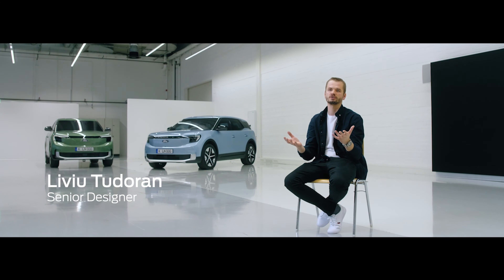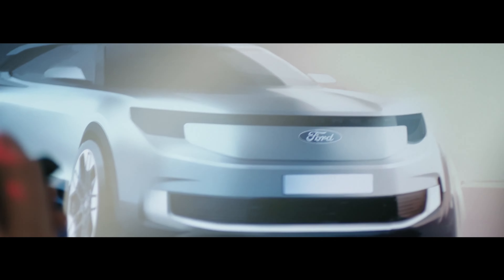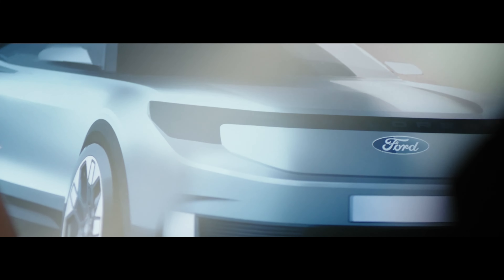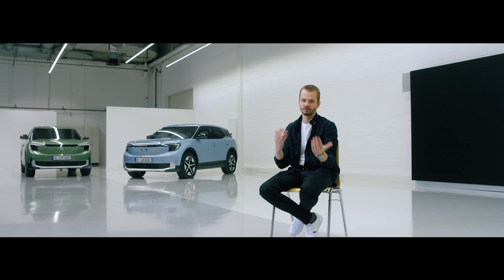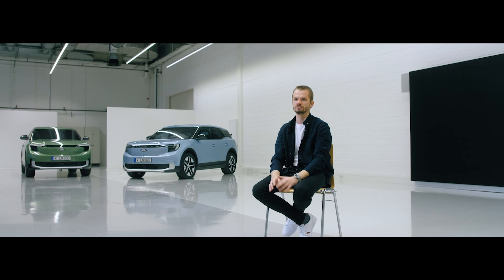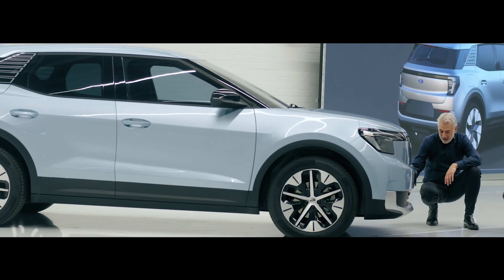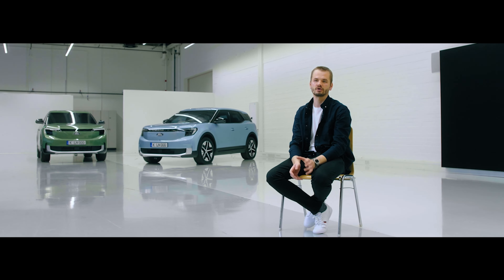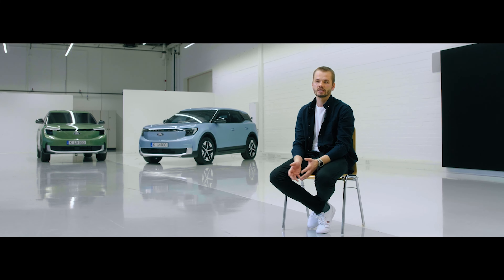New All Electric Ford Explorer l Liviu Tudoran Ford UK